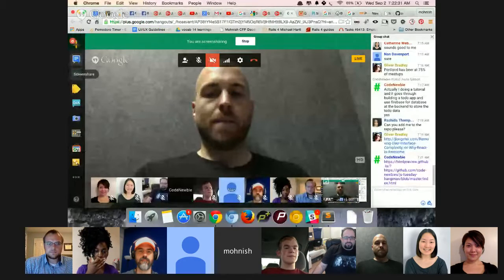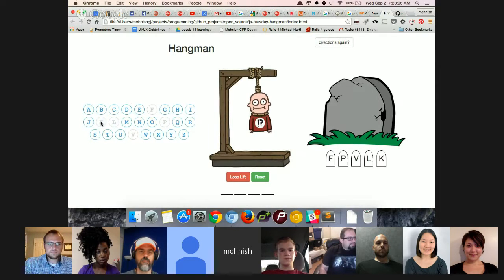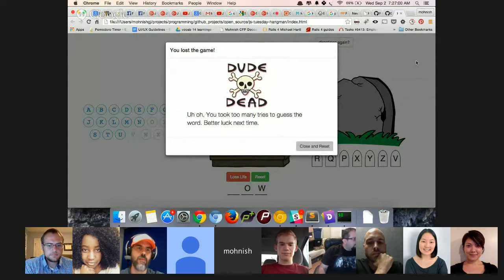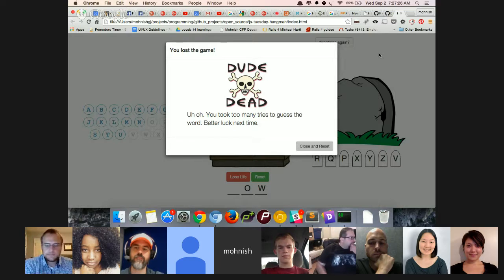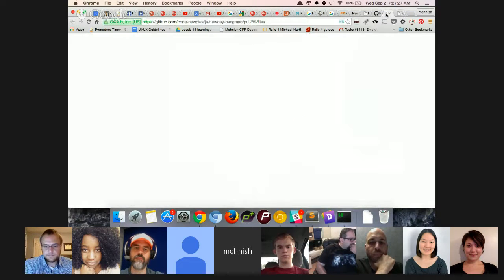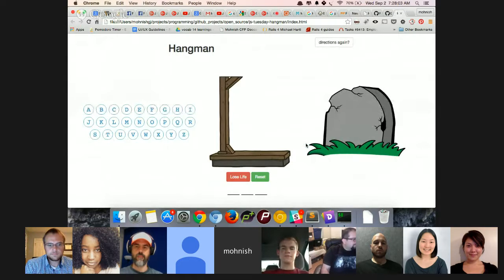JS Tuesday attempt #2